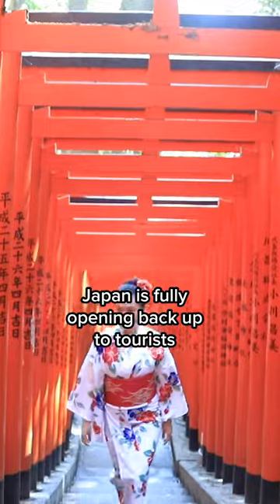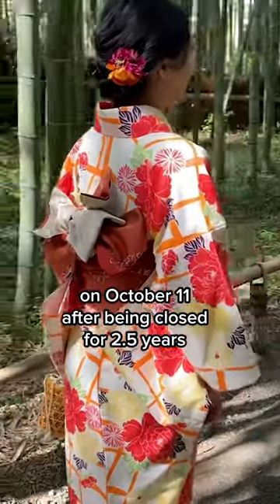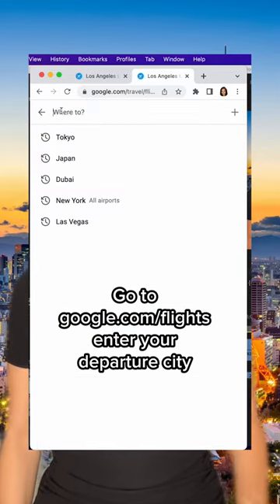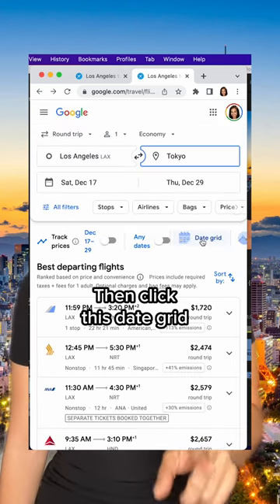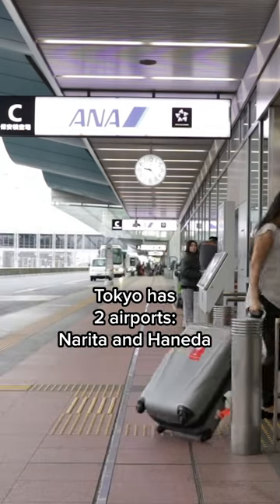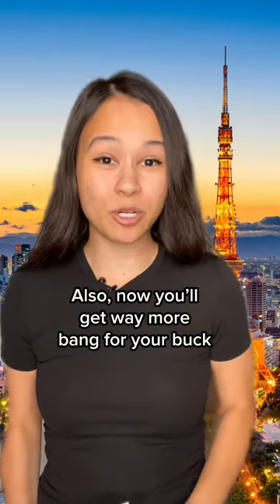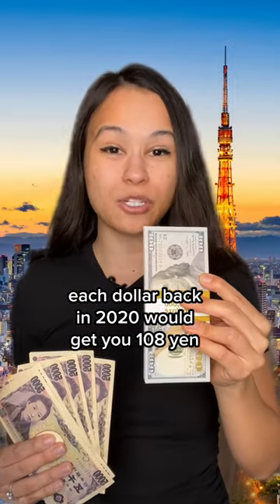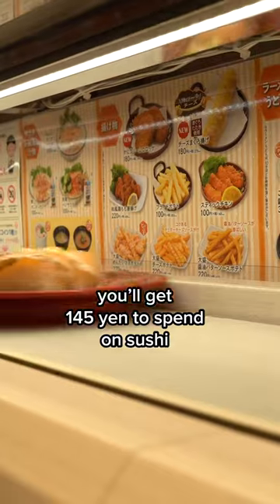Japan travel and why it makes sense now💸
📹 Watch the Erika Taught Me podcast to level up your life

➡️ Download my Free Resources (Fine Print Hacks Guide, Passive Income Guide, Legal Guide, Net Worth Tracker)

📌Join 4 million followers on Instagram to see my other money videos